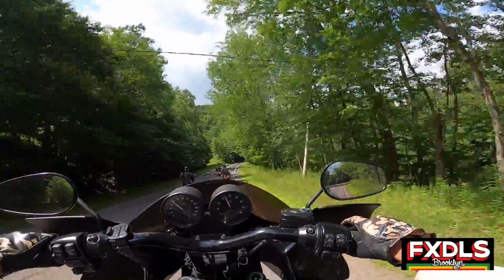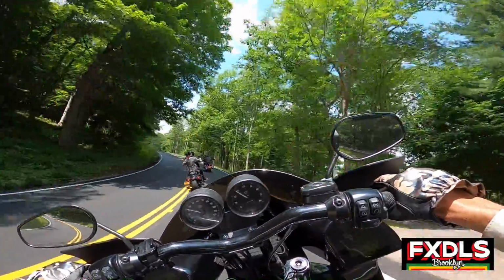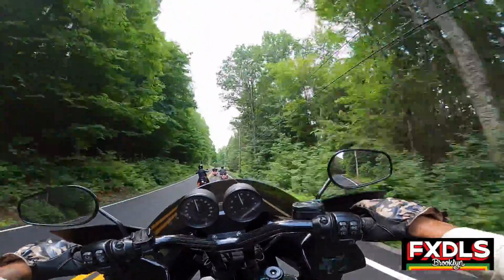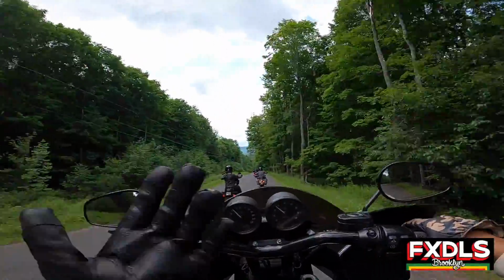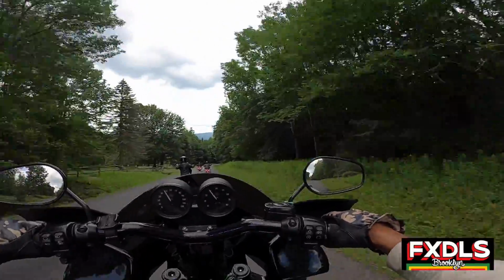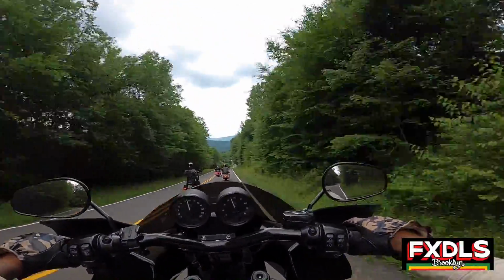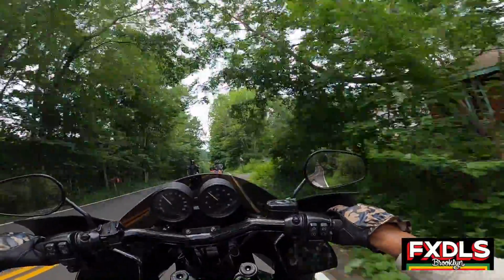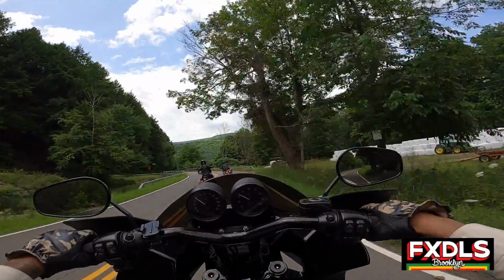Touring Dyna VS Performance Bagger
Road Captain - 16UltraLow
2016 Ultra Classic

Jared - Edge Landscaping New Paltz
2018 Road Glide

Vongasphalt
2017 FXDLS

Listen to the Bad Brains

Positive Mental Attitude

2016 Low Rider S

RWD FXRT Fairing for Dyna
Lucky Daves Lucky 13 Bars
Lucky Daves Seat
Fab 28 Peter Gunz Special Exhaust
S&S 585 Cams
Leatherpros V2 Retro Bags
Moons MC Fly Eye
Custom Dynamics Dynamic Rings
Jagg Oil Cooler
Thrashin Supply Bar Bag
Lyndall Brakes Crown Cut Rotors
Ram Mount
Stock FXDL Full Fender
Legends Revo-A Rear Suspension 13'
Legends Front Suspension
Chain Conversion Kit (Rolling Thunder Special)
KNS Customs Gauge Relocation Kit
SNS Stealth Air Cleaner
FLO Mini Floor Boards
FLO MX Style Pegs

Safe Riding Y'all!